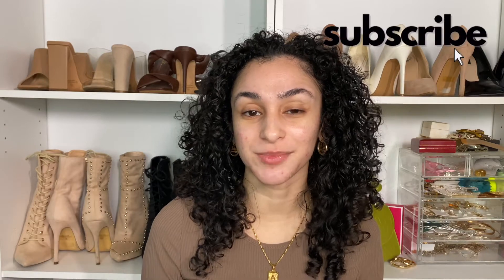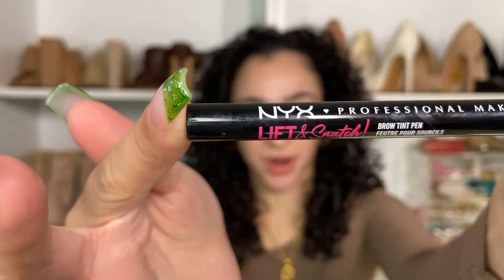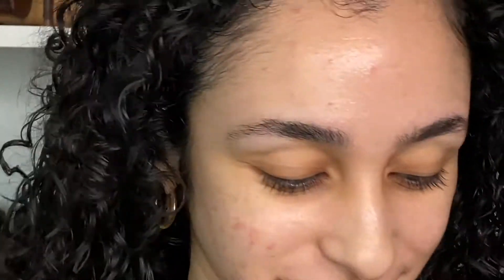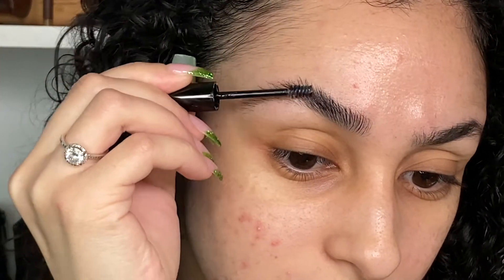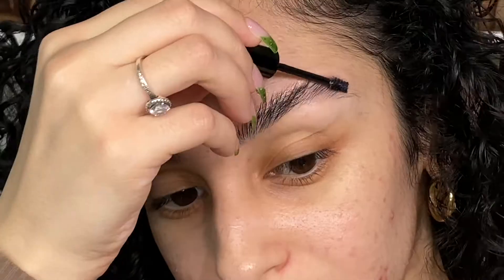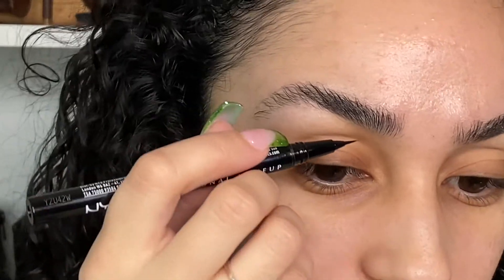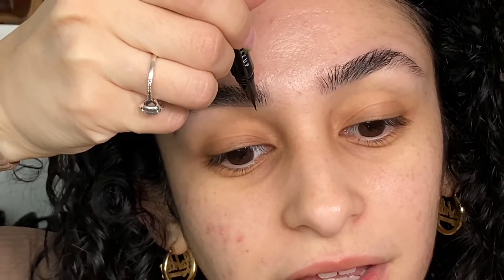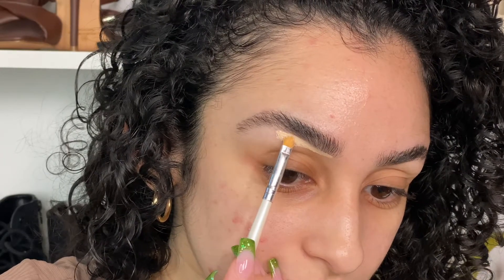FLUFFY BROWS - using all drugstore products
If you're looking for those fluffy laminated brows look, this is the tutorial for you especially if you're on a budget too as these are all drugstore products. It's taken me years of perfecting a brow routine that is perfect and this is just might be my favorite.

// products mentioned
NYX The Brow Glue
NYX Lift & Snatch
e.l.f. Hydrating Camo Concealer

LTK (LikeToKnow.It) - @ashgabrielle__